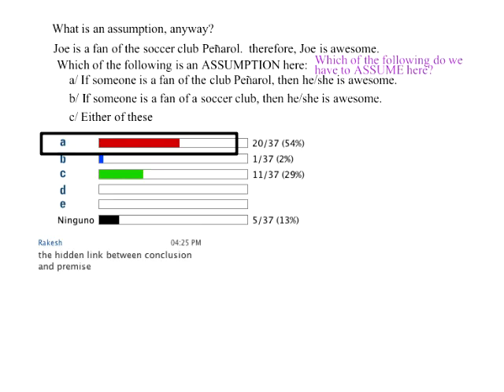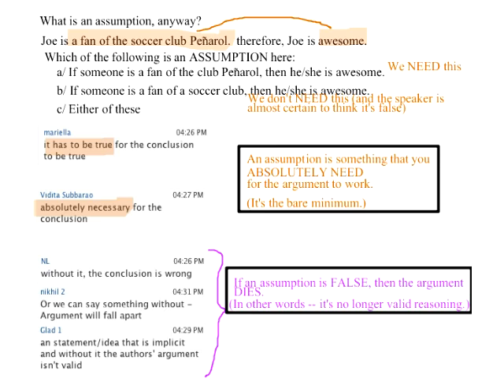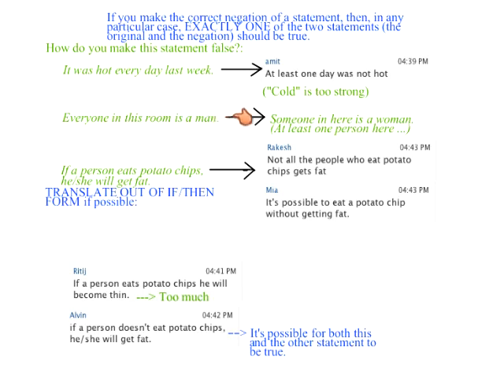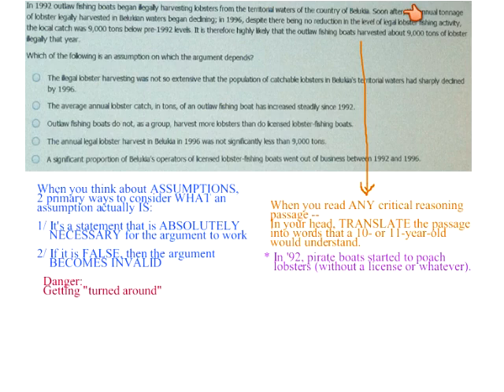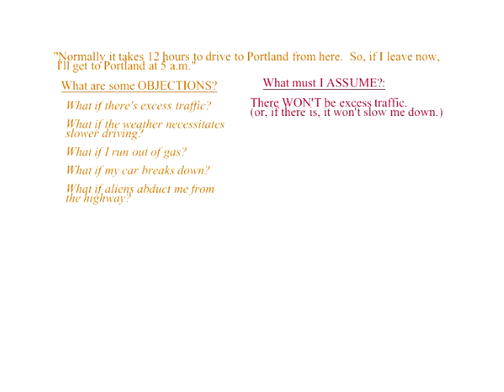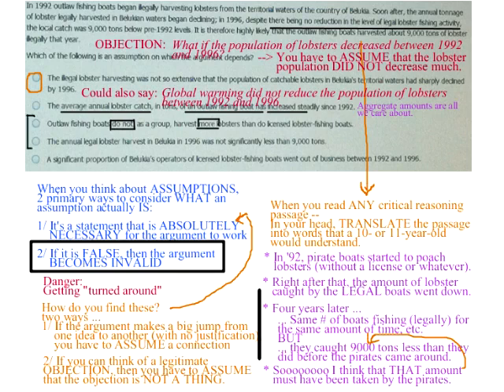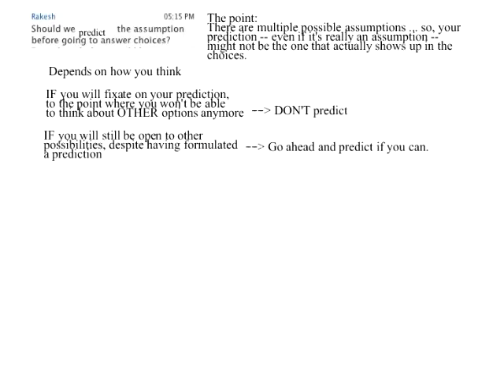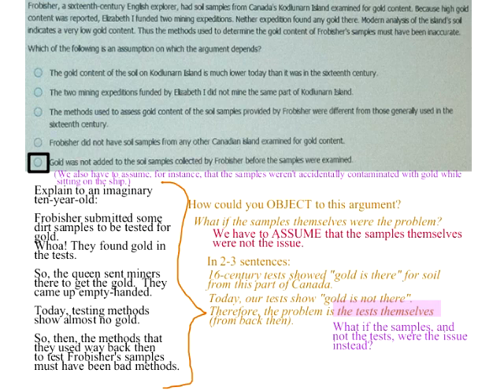22 Assumption Problems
22  Assumption Problems

5 Tips For GMAT Critical Reasoning Preparation